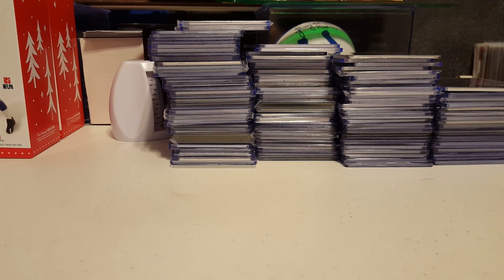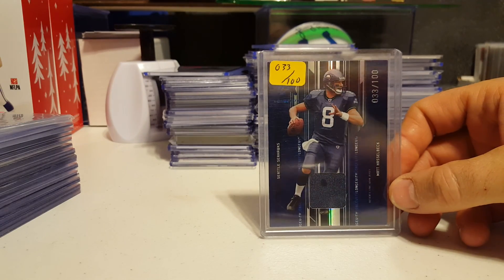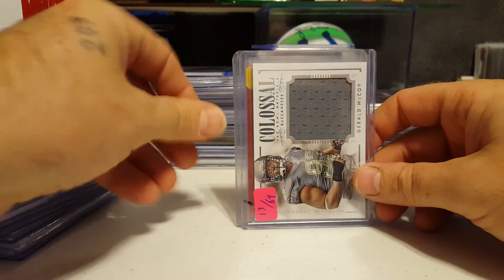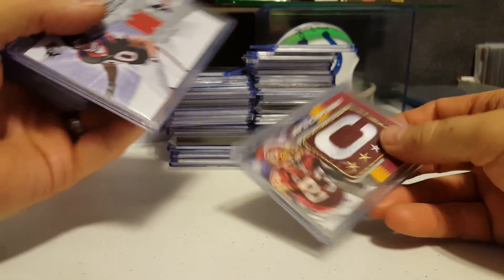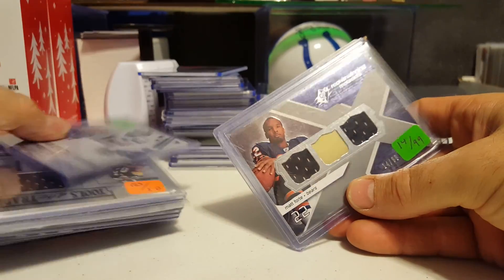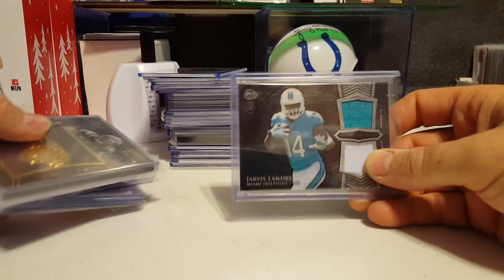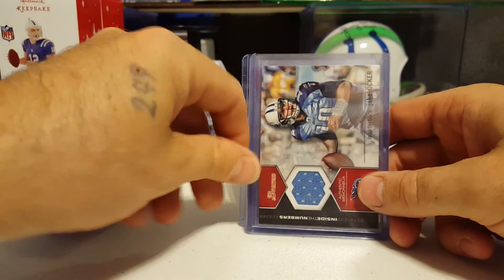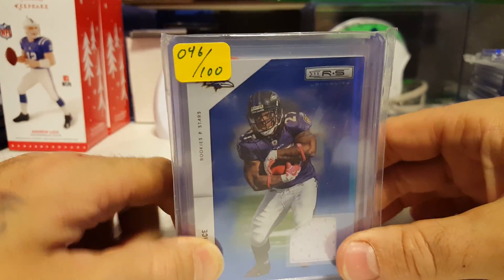Football relic cards Fs/FT booking at $10